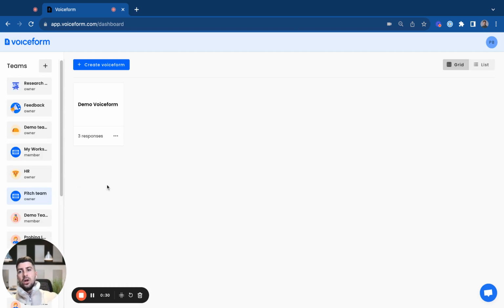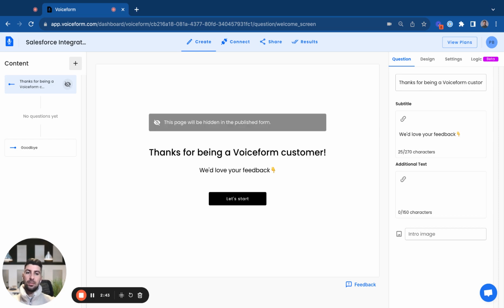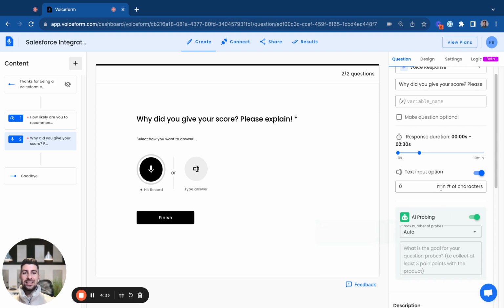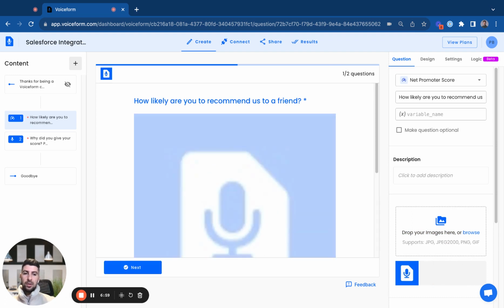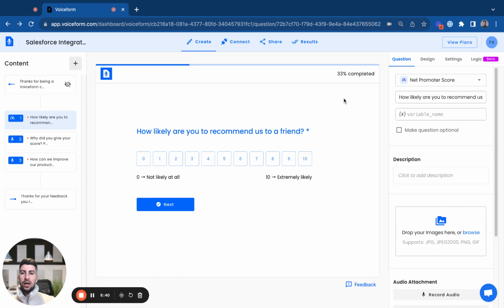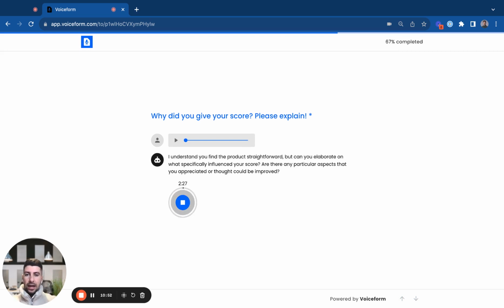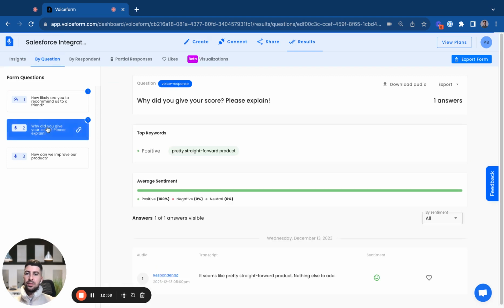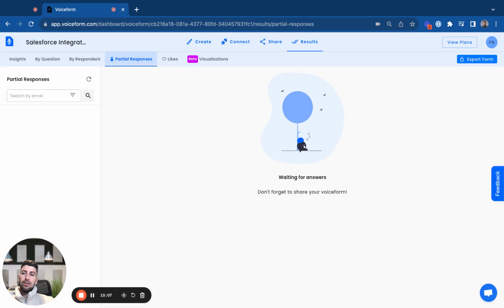Voiceform Demo - Salesforce users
In this video you'll see a walk through of our product. If you need steps on how to integrate Voiceform with Salesforce, watch our video titled "Voiceform - Salesforce Integration"